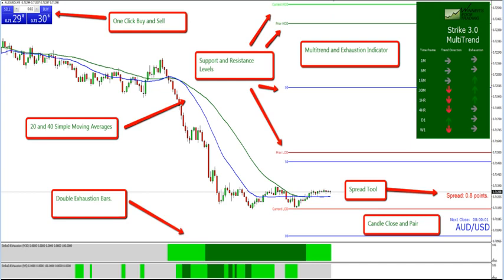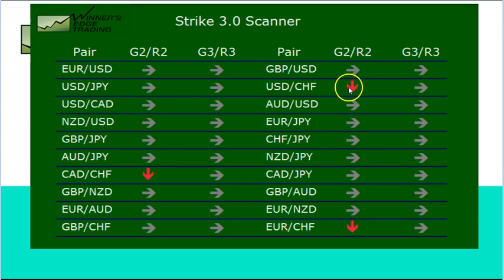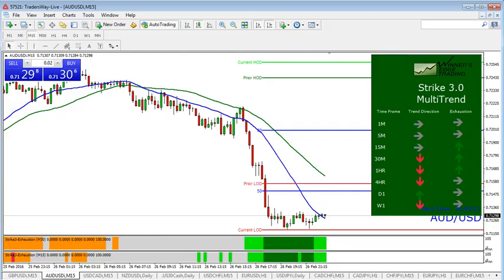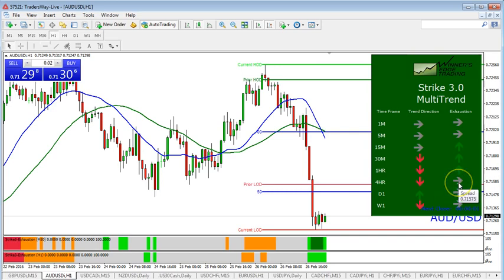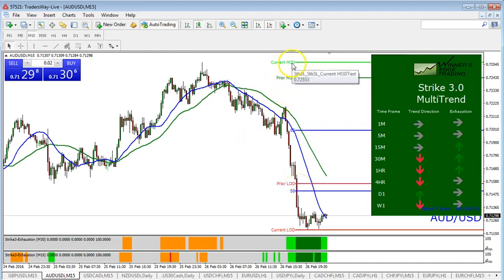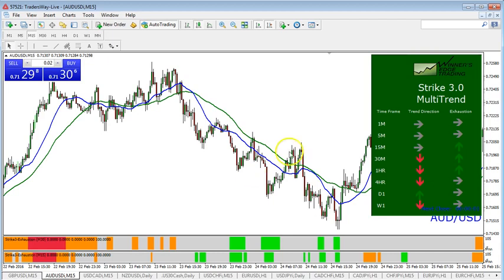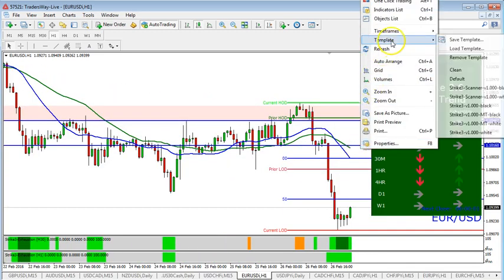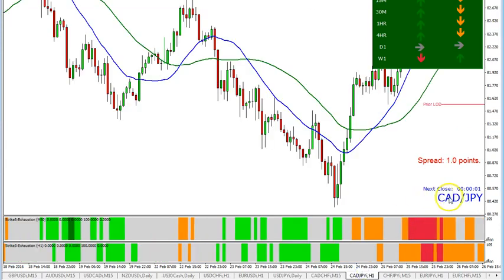Training 1 Strike 3 0 Template Training